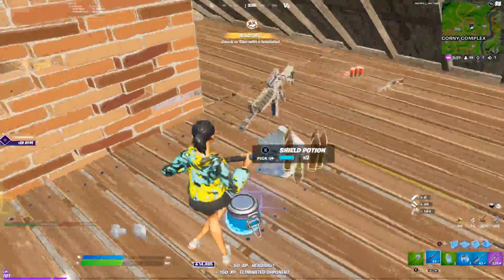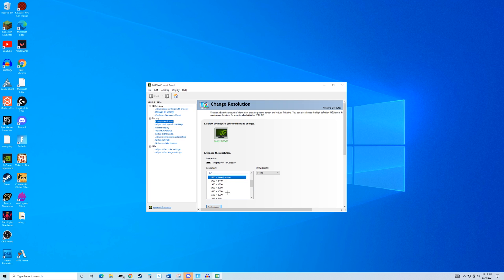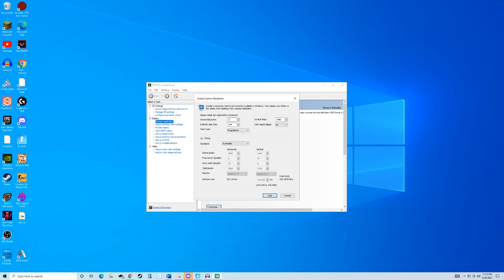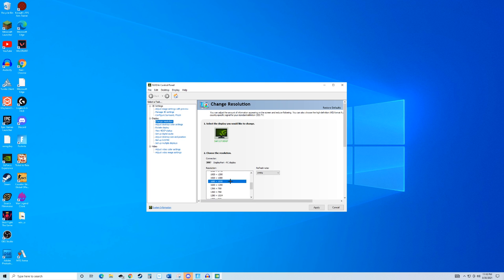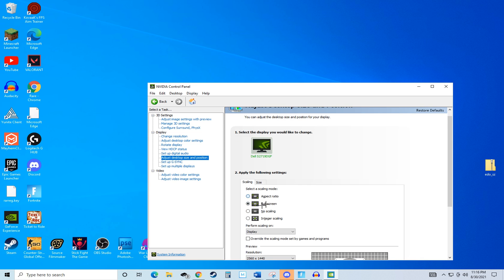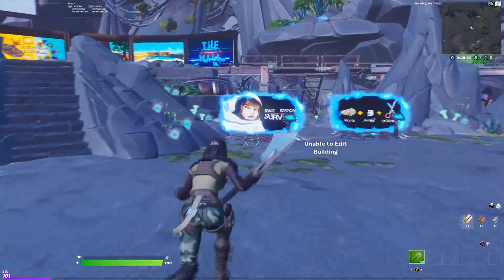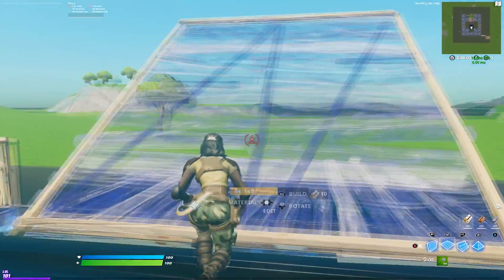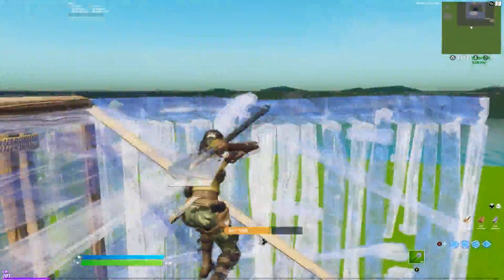*NEW* BEST Stretched Resolution To Use In Fortnite Chapter 3 Season 3! - FPS Boost Res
In todays video, I am showing you guys how to get stretched resolution in fortnite on pc which will give you an fps boost as well as lower your input delay in Chapter 3 Season 3. These settings are some of the Best Competitive Settings you can use this season for FNCS and other tournaments.